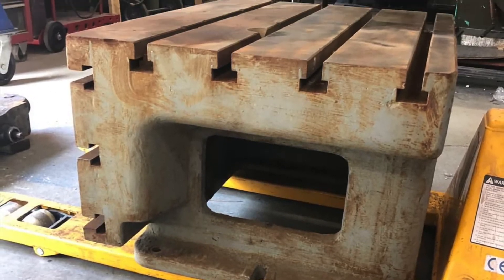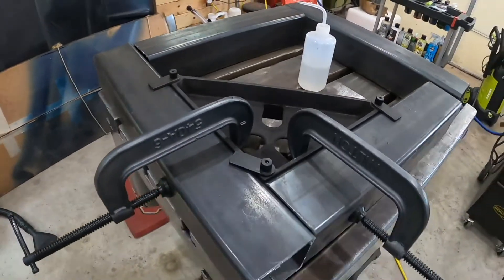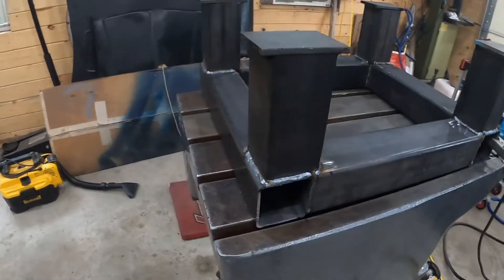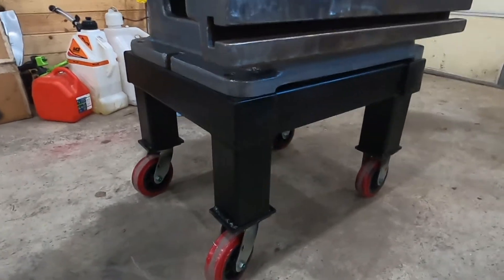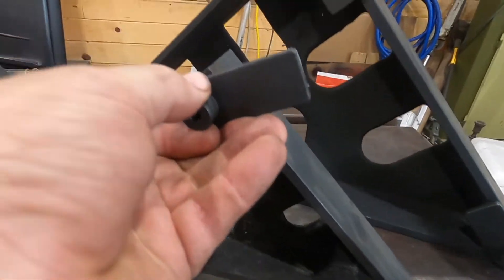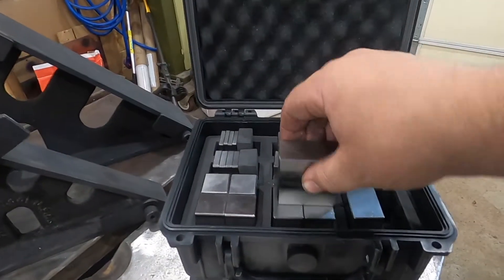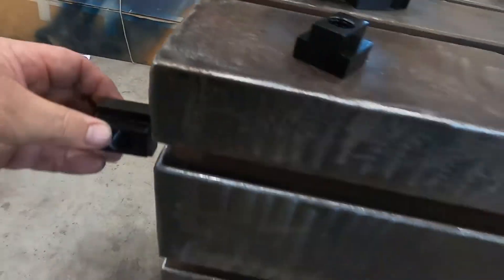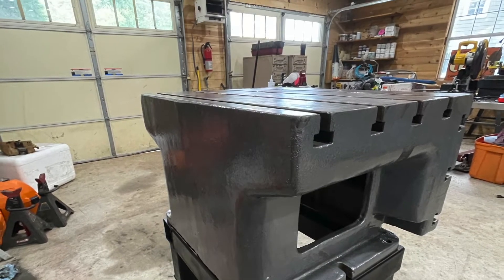Unique welding table idea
How to repurpose a radial arm drill press table into a welding/fixture table. Cast iron and t slots make for a solid choice for welding and fixtures in fabricating. All in a 24x48 inch footprint.